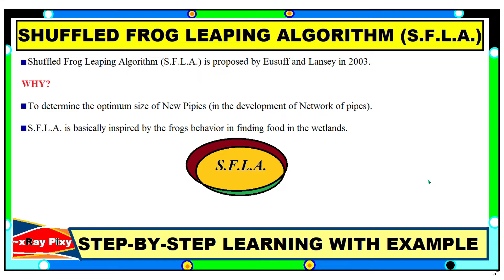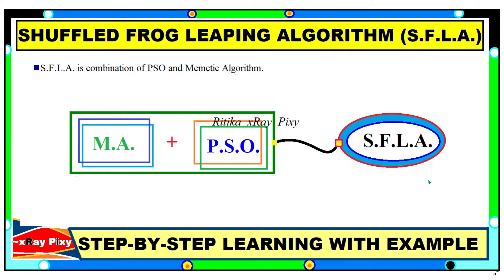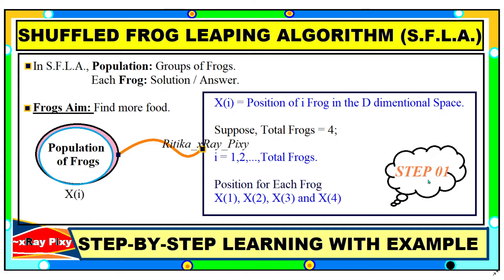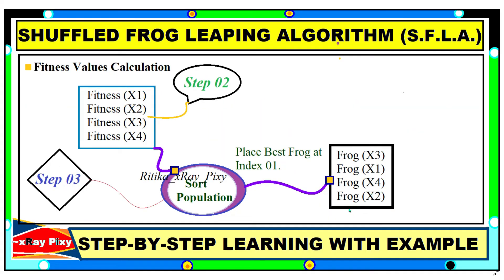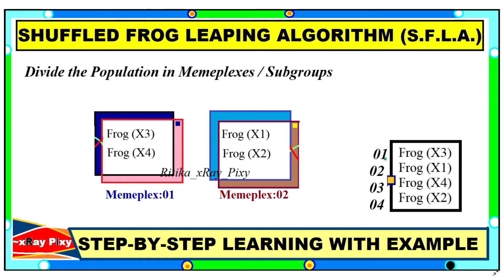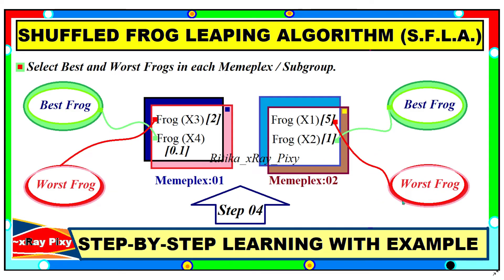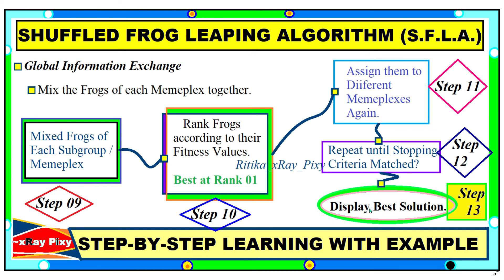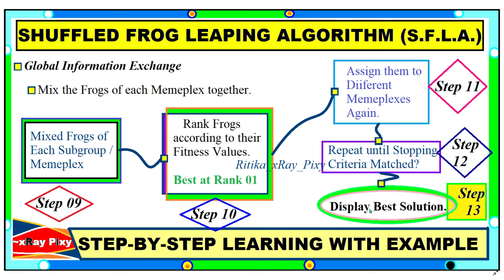Learn Shuffled Frog Leaping Algorithm (SFLA) Step-by-Step with Example ~xRay Pixy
This video is based on Shuffled Frog Leaping Algorithm (SFLA). It is Nature Inspired Swarm Based Metaheuristic Optimization Algorithm. The shuffled Frog Leaping Algorithm (SFLA) is inspired by frogs behavior.

Video Timestamps:
Introduction: 00:00
Shuffled Frog Leaping Algorithm (SFLA) Steps: 00:46
Shuffled Frog Leaping Algorithm (SFLA)  Example: 02:00
Conclusion: 06:30

Video Key Topics:
shuffled frog leaping algorithm tutorial
What is shuffled frog leaping algorithm?
How Shuffled frog leaping algorithm works?
Shuffled frog leaping algorithm Steps.
Shuffled frog leaping algorithm Example.
Shuffled frog leaping algorithm flowchart.